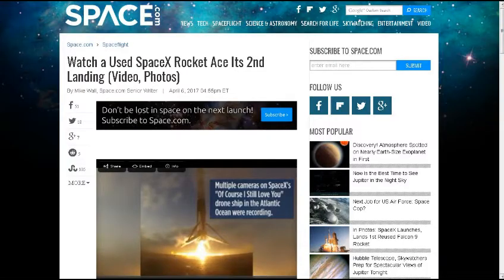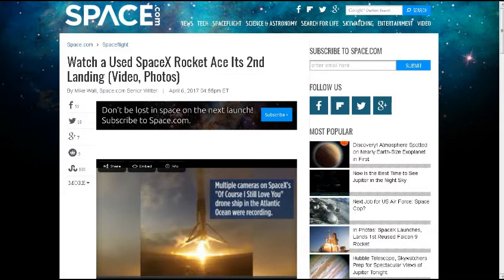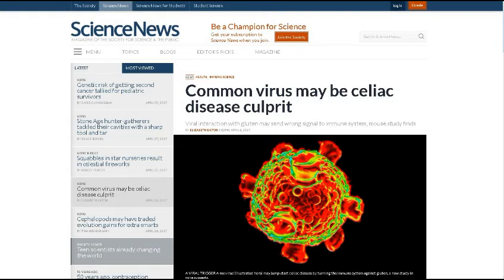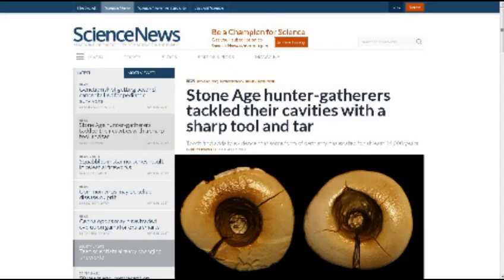TDD report for April 08, 2017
from Joseph L.

SpaceX Reused a Rocket! YouTube video